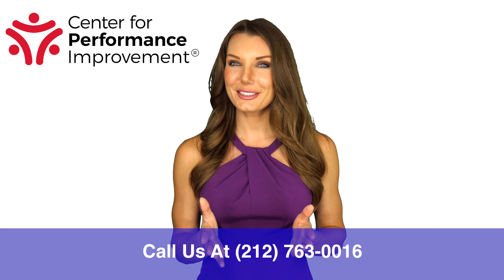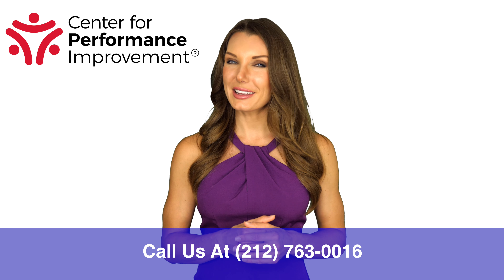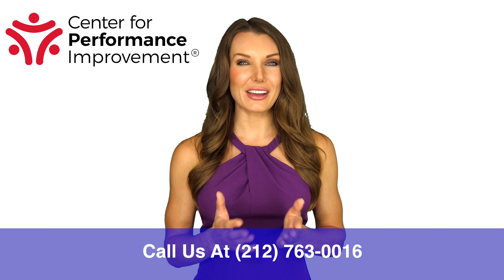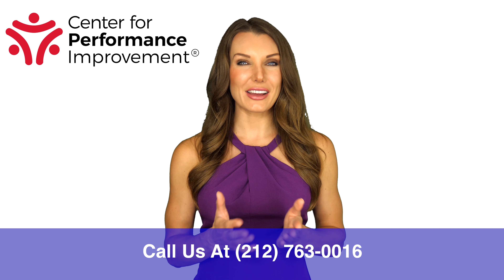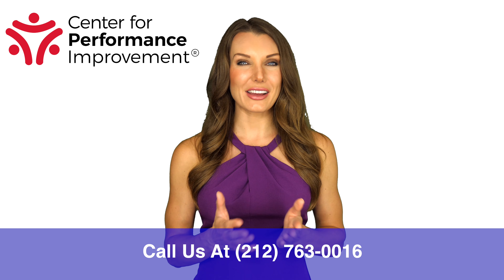Why The Tire Inspection is the Most Important Step of the Walk-Around | CPI Tip of the Day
One massive facet of a service advisor’s role is a vehicle walk-around. It’s a discovery stage where vehicle information is obtained and potential repair order add-ons may be noticed.

Wondering how that works? It’s quite simple, really. And it has nothing at all to do with the tire itself.

Why the Tire Inspection is So Important
You’ve verified the VIN number and obtained the mileage. You’ve started the engine and turned the wheels all the way to one side. The customer is now out of their car, and you’re beginning your brief vehicle inspection.

As you kneel to take the tread depth measurement, those three things – effective selling, loyalty, and trust – all hinge on one thing. Have you invited the customer to participate in the walk-around?